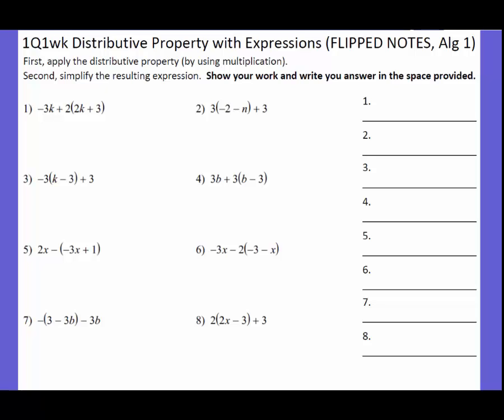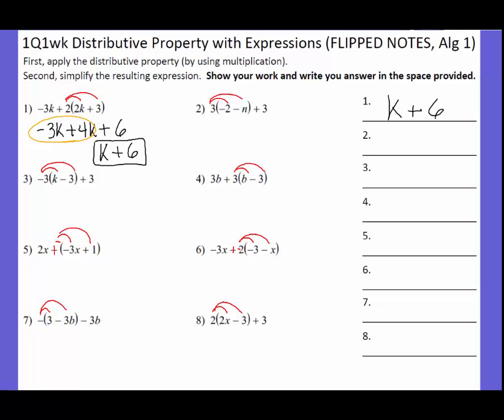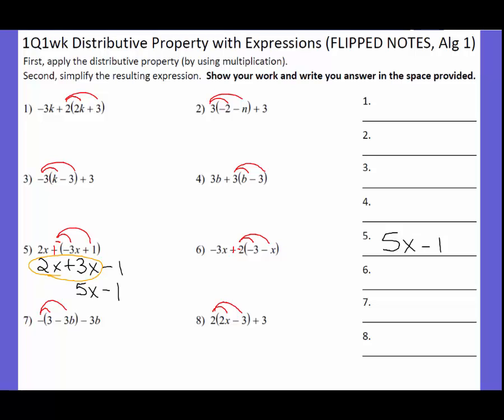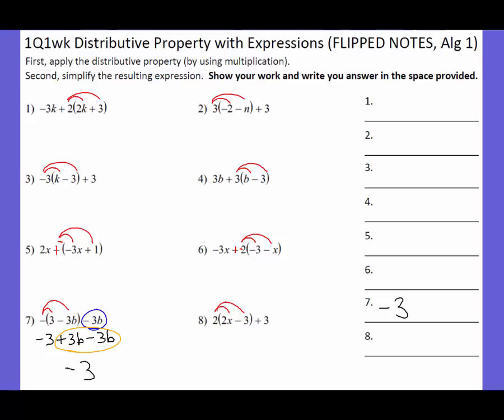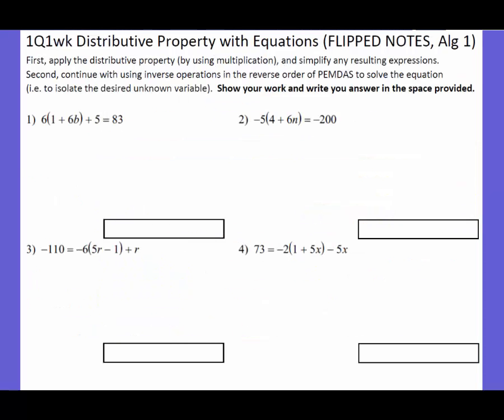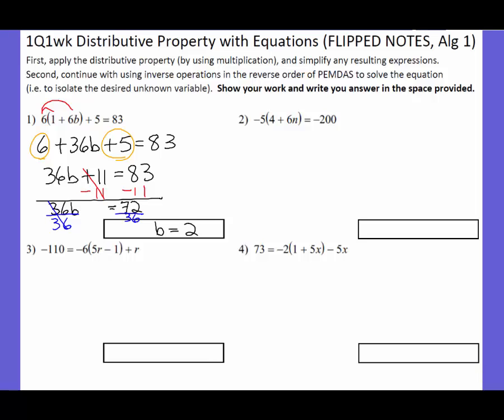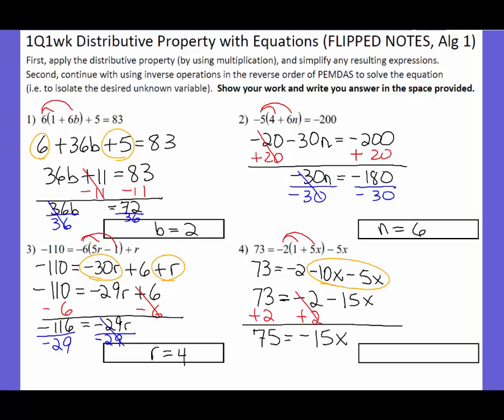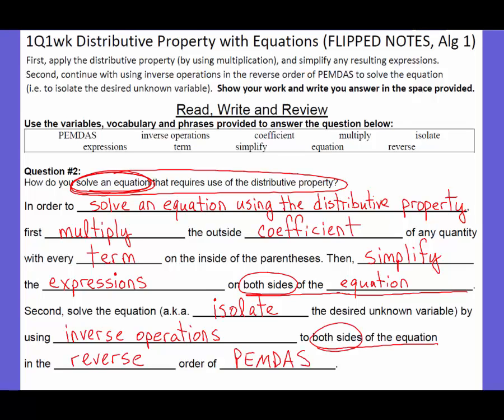Texas Algebra 1 -- The Distributive Property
1Q1wk Flipped Notes -- Examples of using the distributive property to simplify expressions and solve equations.